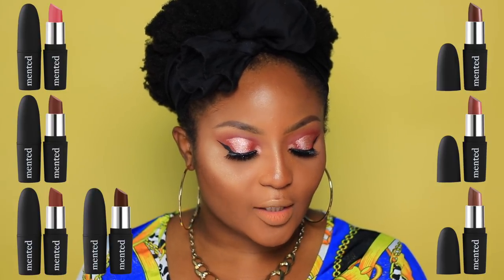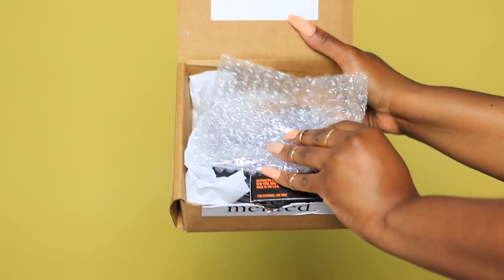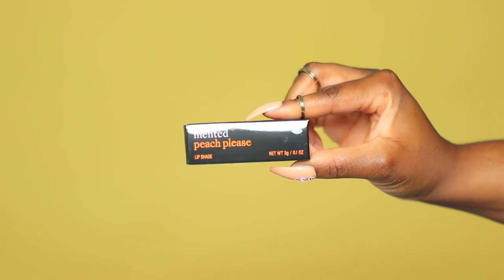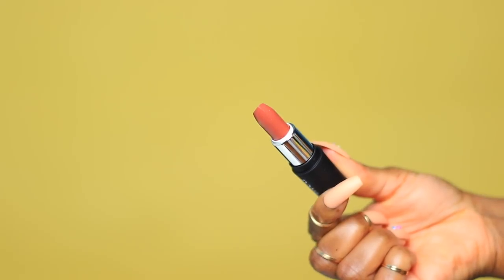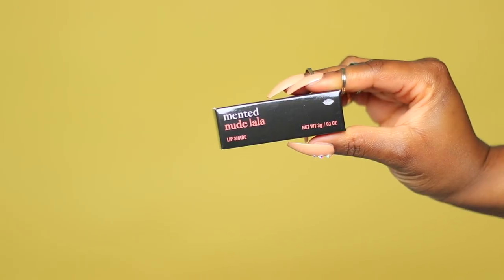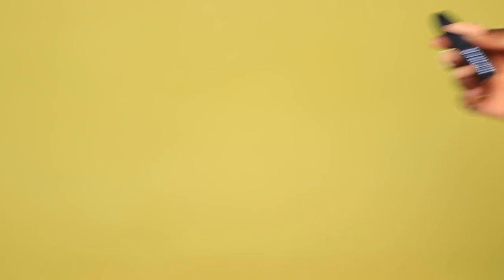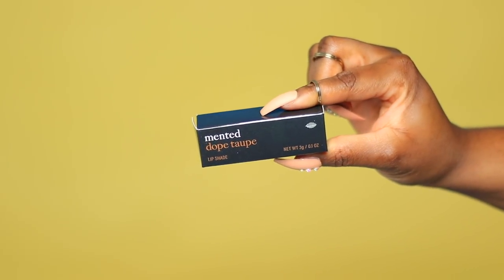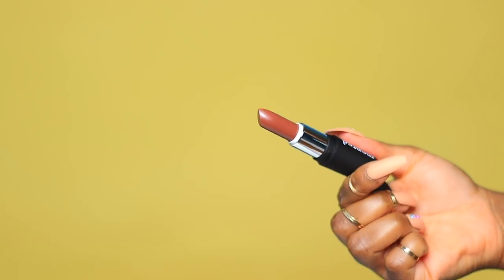Trying Nude Lipsticks by Black Owned Makeup Brands 😳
Vero: Youkeyy

Youkeyy here!  So I thought I would get on the Black Owned Makeup Brand (B.O.M.B) video hype.  But this time instead of a black owned makeup tutorial, I thought I would try out nude lipsticks since the struggle to find the perfect nude lipsticks for dark skin and brown skin are very real.  You really do not need to be a black woman to understand this struggle as many people with varying skin tones on the darker end of the spectrum may or may not struggle with this as well.  I have been seeing Mented Cosmetics more frequently and decided to try out their lipsticks.  They are a black owned makeup brand that tailors to people who may find it difficult to find that perfect nude lipstick.  I purchased four of their lipsticks from their website and I got Peach Please, Dope Taupe, Mented no 5, and Nude LaLa.  They were $16.50 each and shipping was fast.  Unfortunately the company does not ship internationally as of the date this video is going up but per their website, that will be changing soon.  Hope you enjoy and do not forget to watch in 1080p for the best quality.

Equipment Used for My Videos:
My Camera
My Lighting
My Lens
My Tripod
My Microphone
My Microphone Accessories